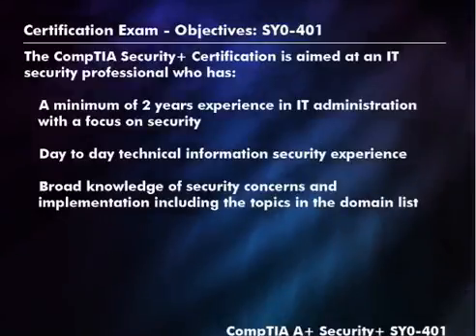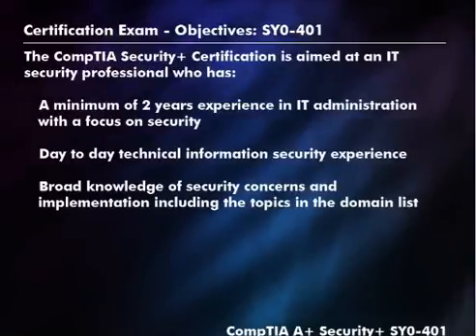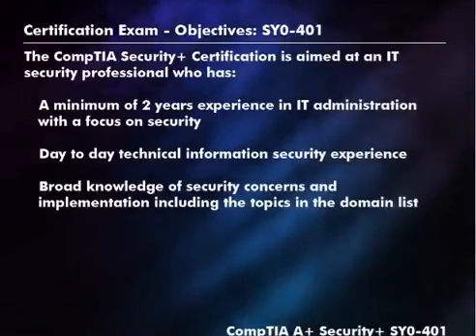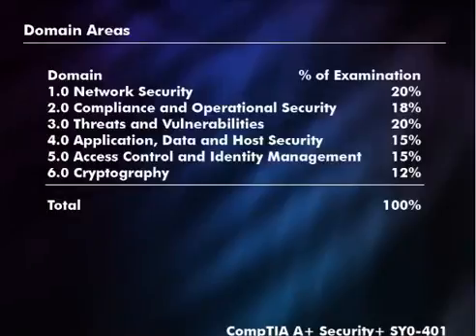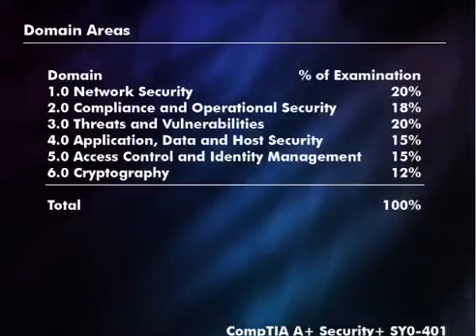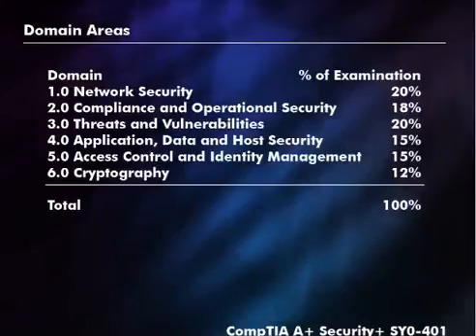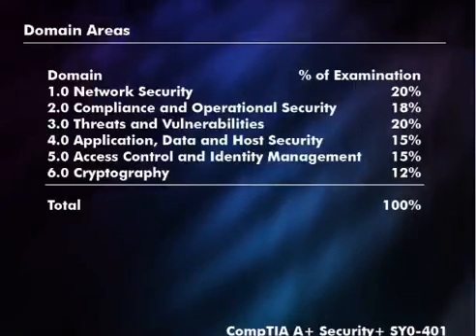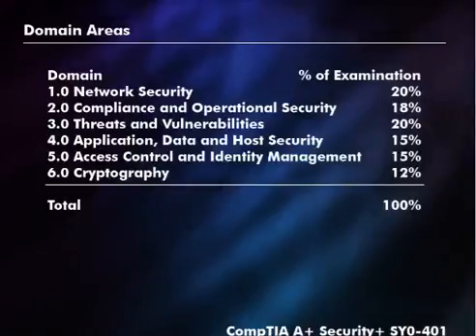Introduction to CompTIA Security+ SYO-401 Certification | What is CompTIA Security+ SYO-401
️🔥 Professional Certificate Program in Cybersecurity by Simplilearn in collaboration with Purdue University

Simplilearn’s training in CompTIA Security+ SYO-401 arms IT technicians with the necessary knowledge to secure a network and manage risk, access control, cryptography along with other relevant IT security concepts.

➡️ About Cyber Security Expert Masters Program

✅ Skills Covered
- Network Security
- Risk Management
- Network Packet Analysis
- Asset Security
- Disaster Recovery
- Encryption
- System Hacking
- Malware Threats
- Forensics
- Cryptography
- System Penetration Testing
- Incident Management
- Pen Testing
- Vulnerability Analysis

Participants at the end of the training are validated of their skills in information security which is one of the fastest progressing verticals in IT.